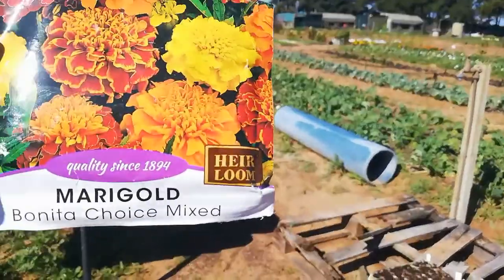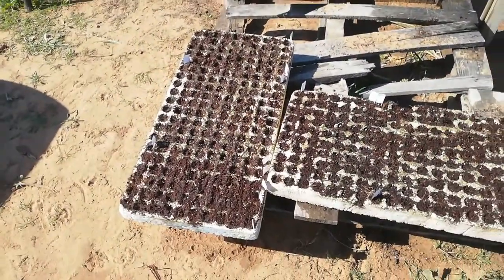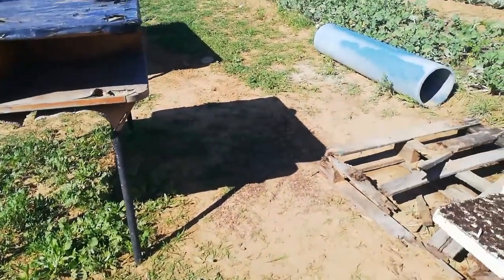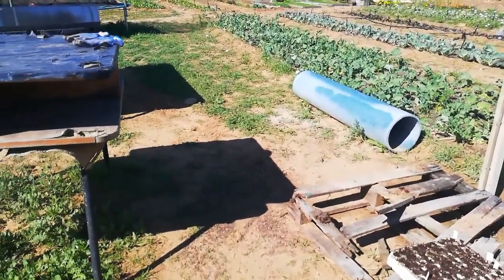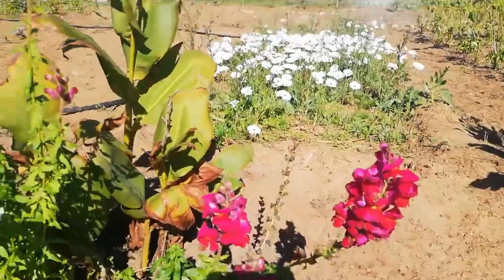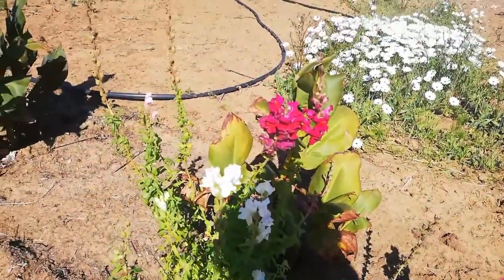How we have started to generate an income from our Homestead... and seeding flowers.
There are endless opportunities to generate income on a Homestead. This vlog is how we have started to generate an income from our Homestead.